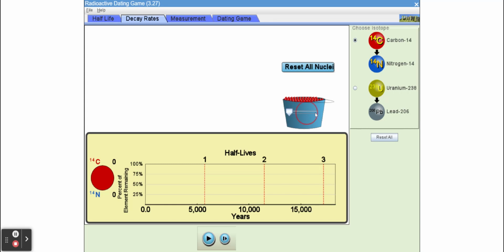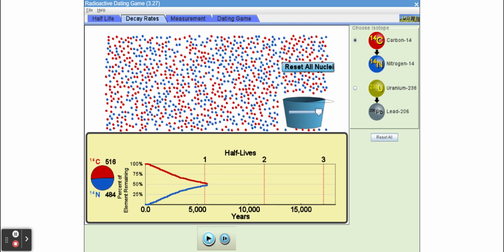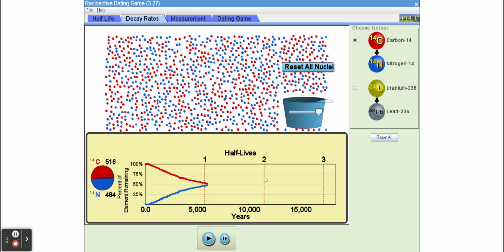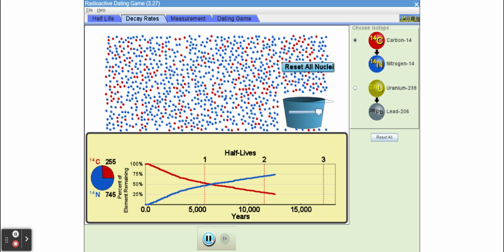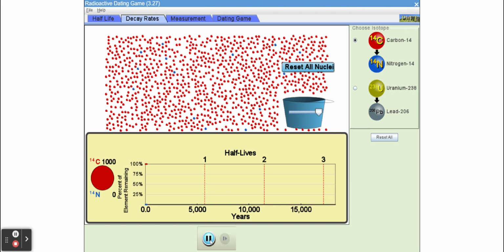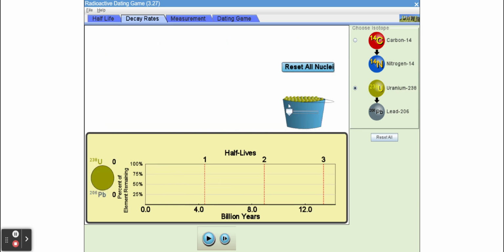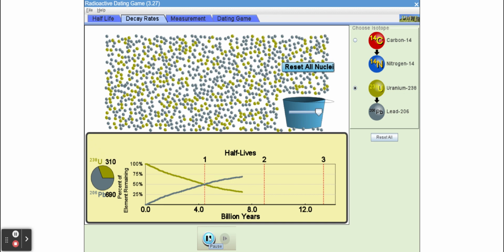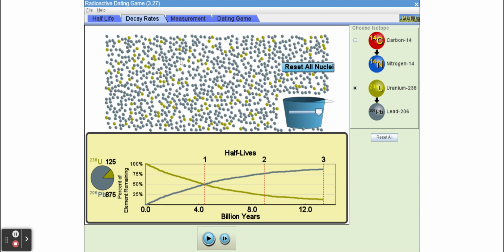Earth Systems HALF LIVES Nov. 09, 2021